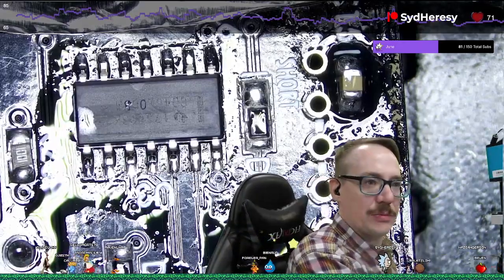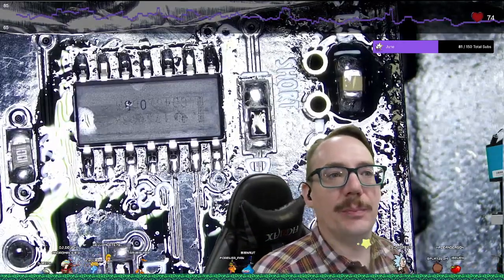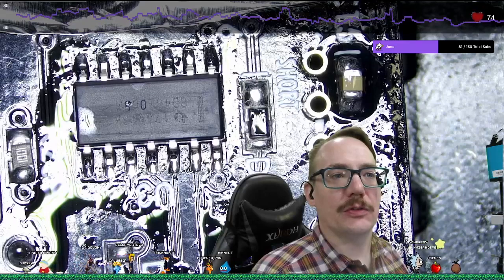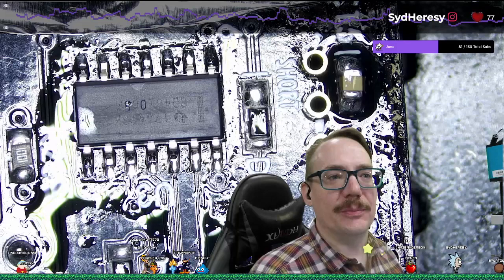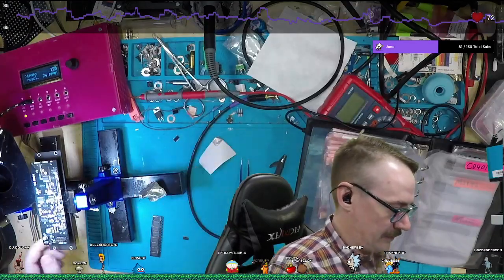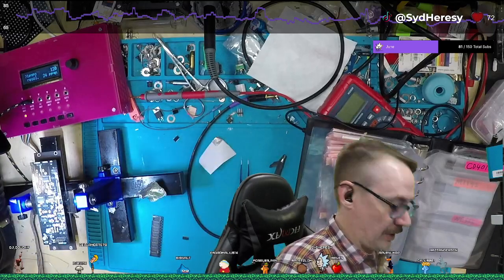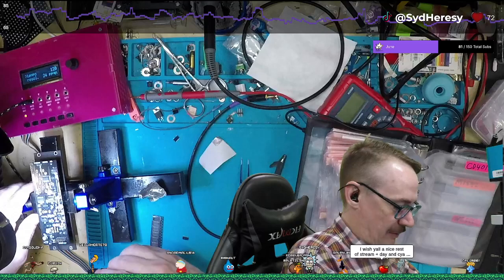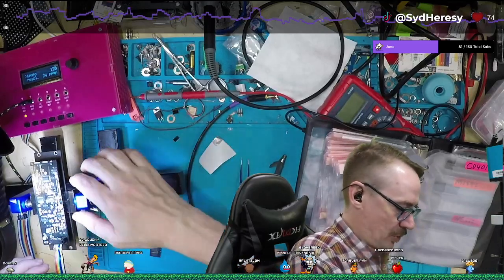Back Home In The Lab Catching Up New Sound Alerts 8